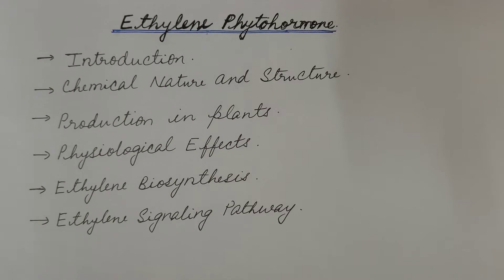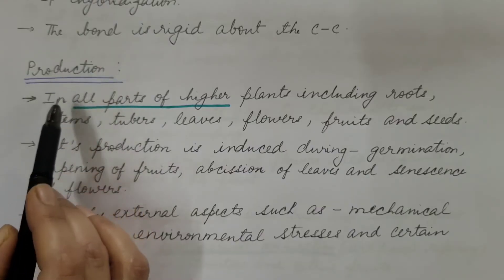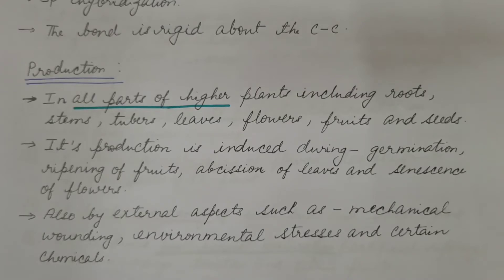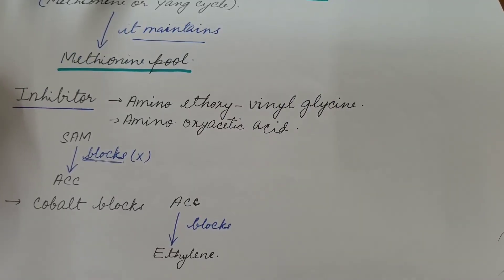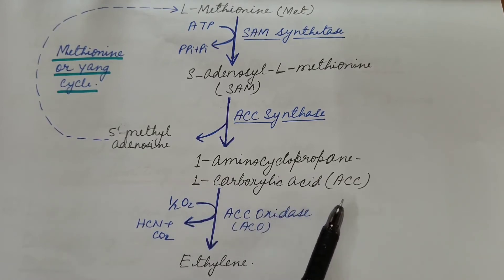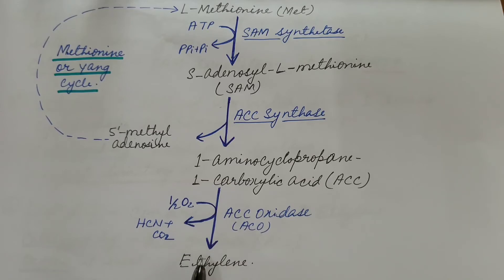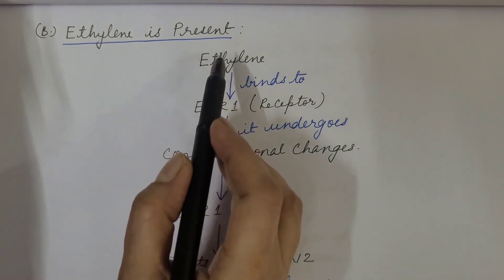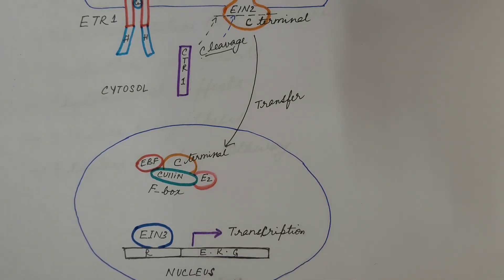Ethylene Phytohormone. Plant Physiology.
Video explains Ethylene Phytohormone in detail. It's  introduction, chemical nature and structure, production in plants, physiological effects, biosynthesis of Ethylene and signaling Pathway is discussed in detail.
Also Auxin, Gibberellin, Cytokinin and Abscisic Acid plant hormone is discussed in detail in previous videos. You can refer my videos the link is given below: